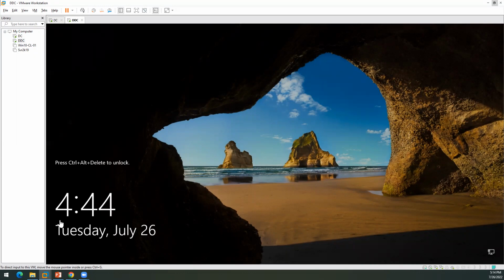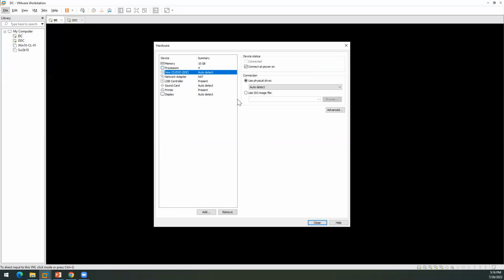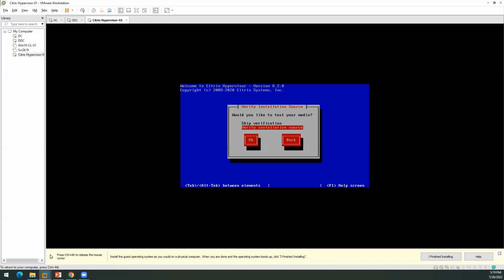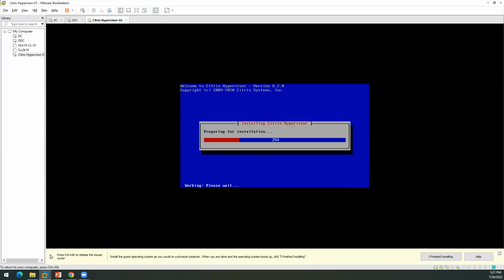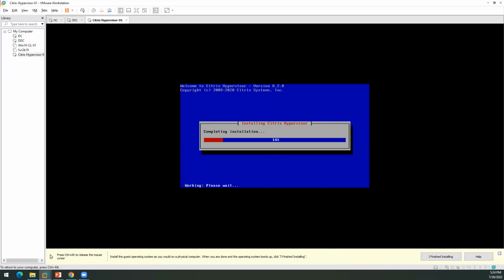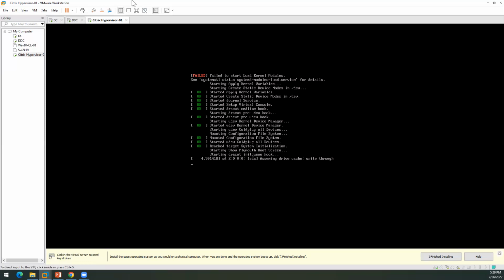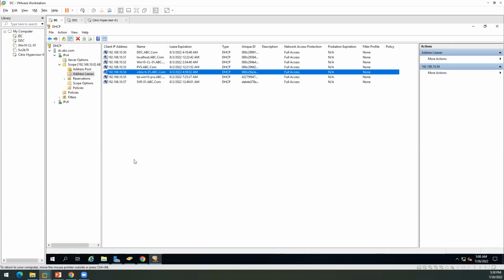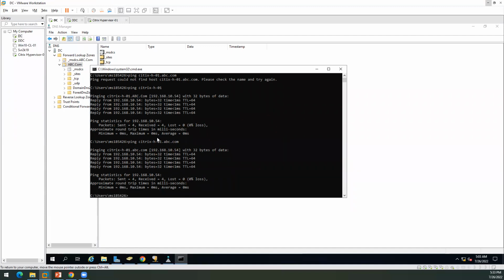02- Citrix Hypervisor Installation & Configurations |Citrix VirtualApps & Desktops 7| Labs Hands On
Citrix Virtual Apps & Desktops 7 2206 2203 | Citrix Hypervisor Installation & Configurations | Labs Hands On